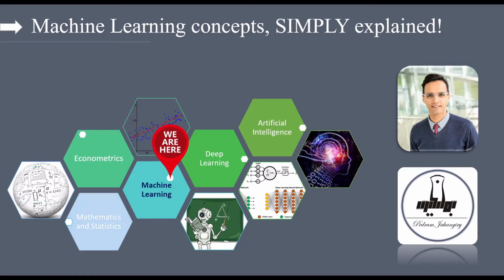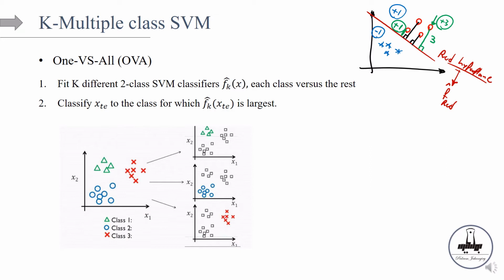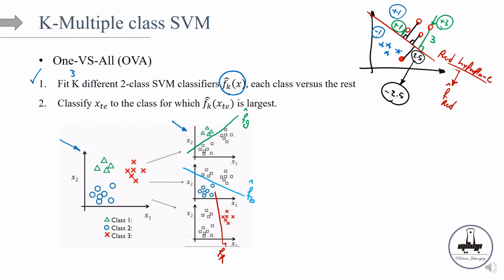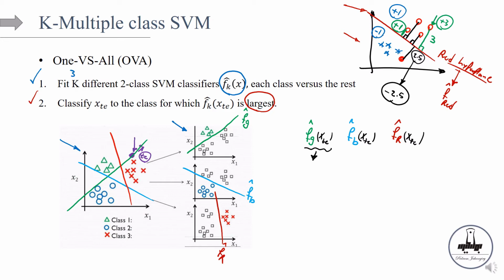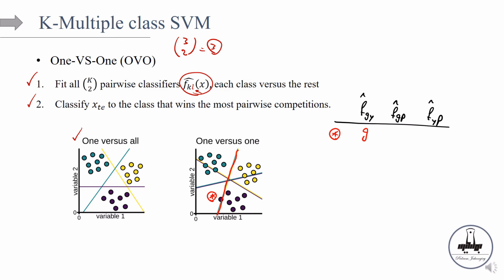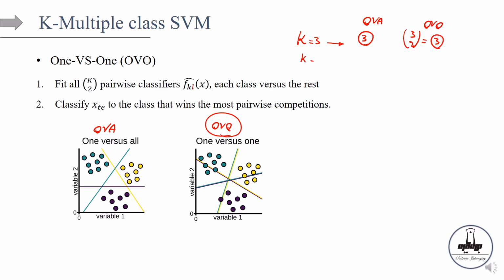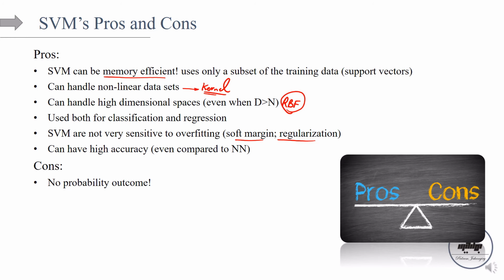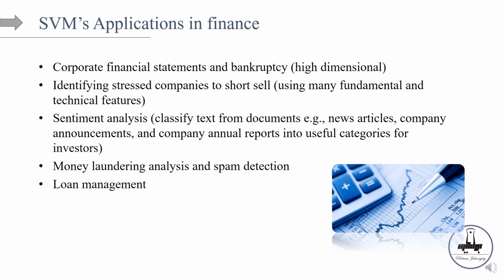Part 27-SVM multiple class classification and Applications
Chapters:
0:00 the road map
00:54 Multiple class SVM (one vs all)
9:57 Multiple class SVM (one vs one)
15:22 SVM pros and cons
18:57 SVM applications in finance

Cheers,
Pedram